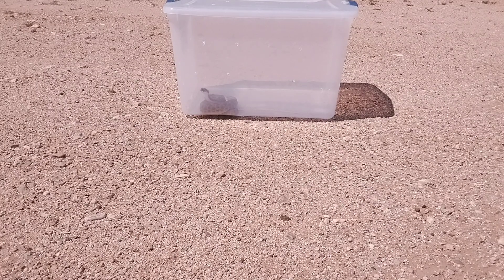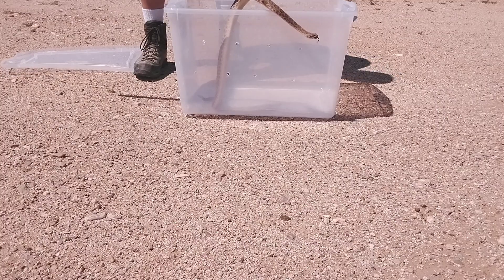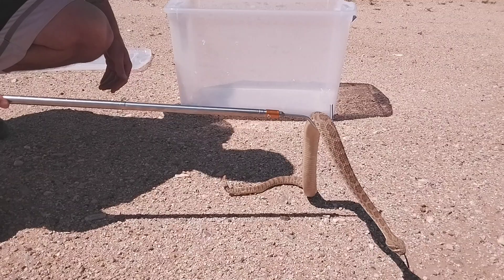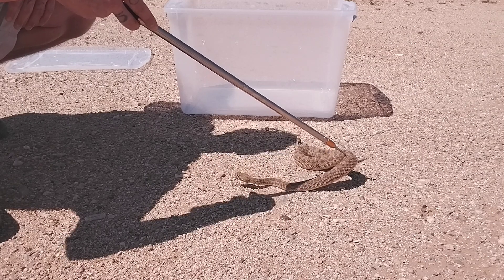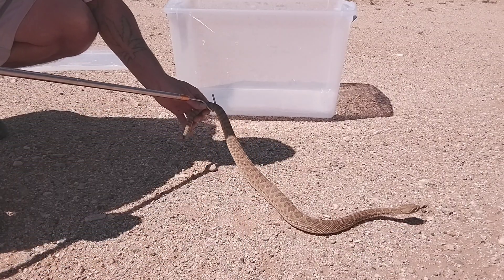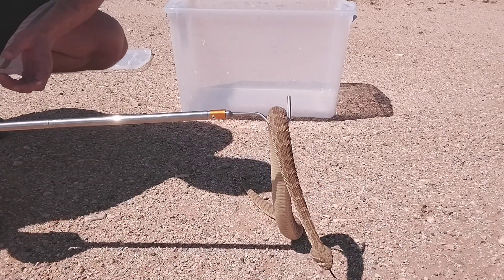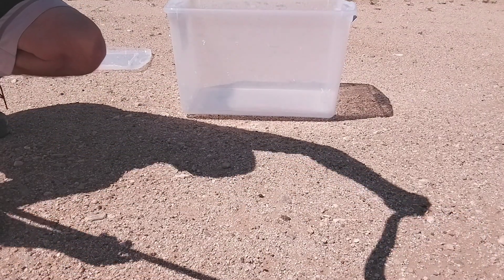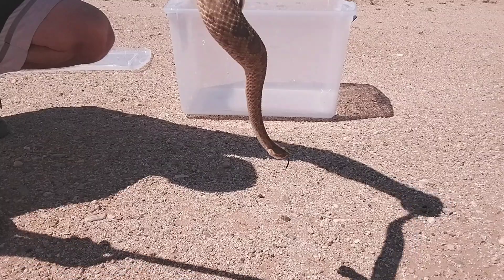Prairie rattlesnake (misidentified at first)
Crotalus Scutulatus, or the Mojave Rattlesnake, is a venomous pit viper found in the southwestern United States. In this short presentation I will demonstrate the general tendency of venomous reptiles to be content with escape rather than attack as rattlesnakes have such a nasty reputation. I plan to drastically improve the quality of both my recordings and content and this video is a TEST RUN so please like and subscribe to help support my channels growth and evolution as I dive deeper into wildlife conservation! If you live in the Belen, NM, area and have frequent interactions with these animals, please contact me and I will gladly relocate the animals and make informative videos for all to see about these beautiful creatures. Thanks!